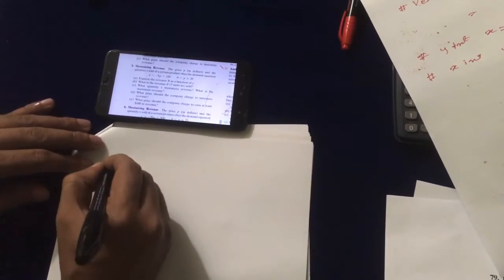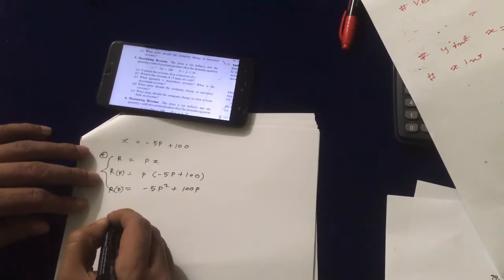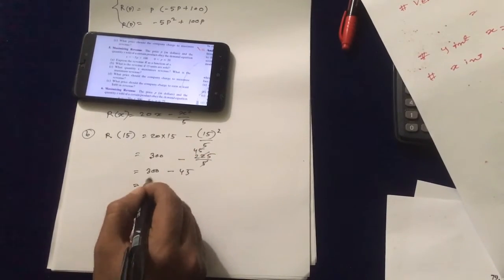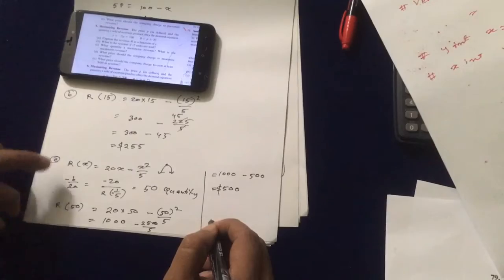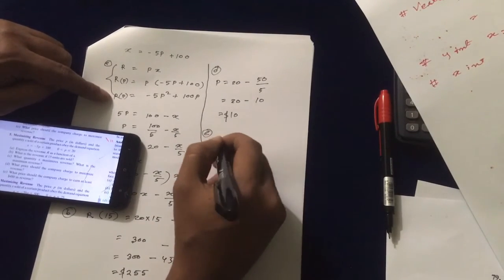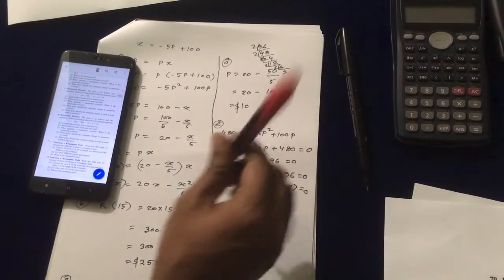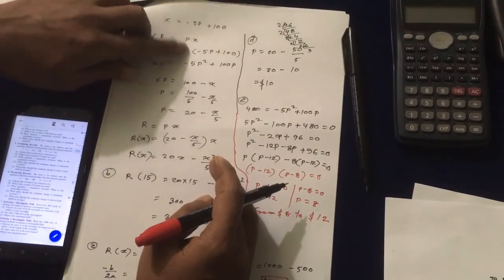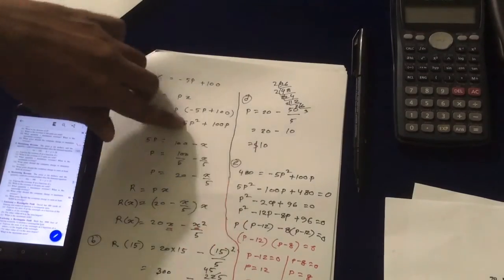Maximizing the revenue Quad 💰💰✏️🍫✏️